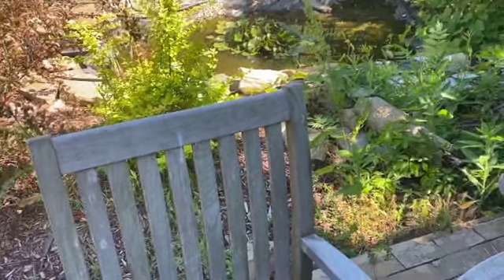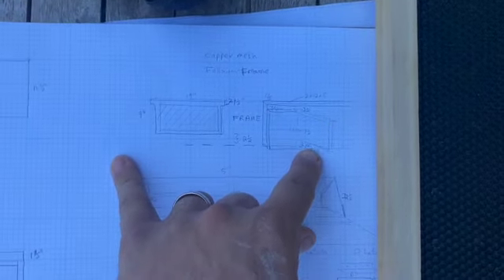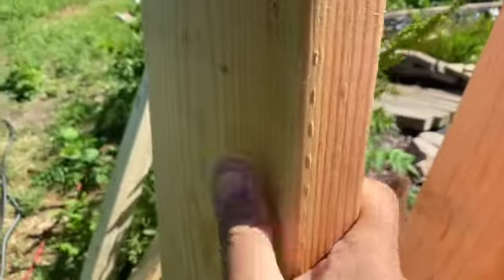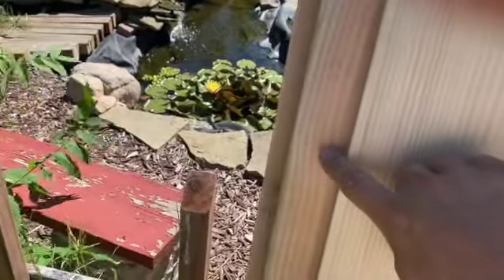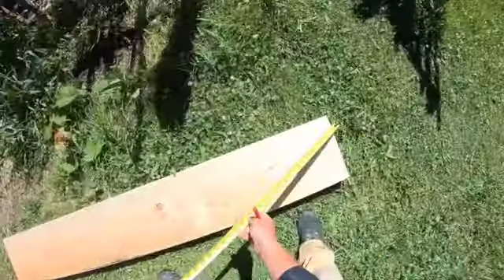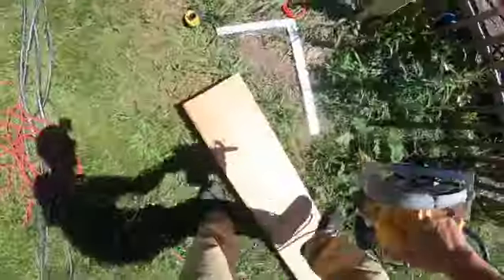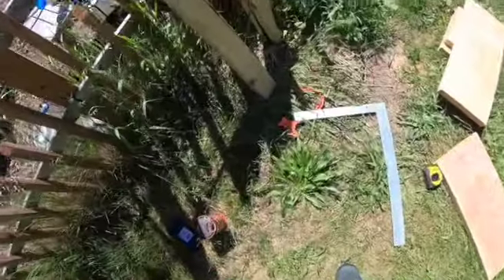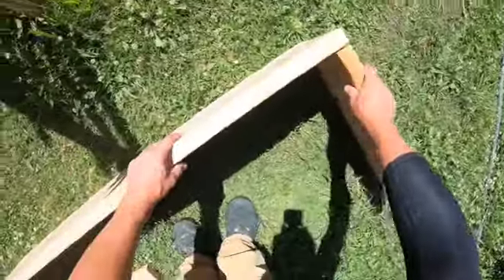Horizontal Hive How To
Horizontal Hive Part #1